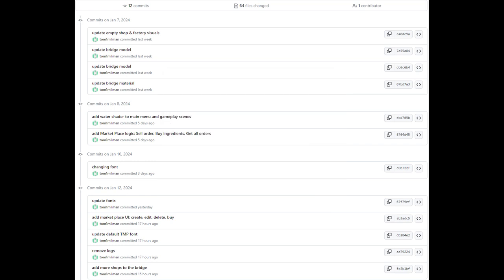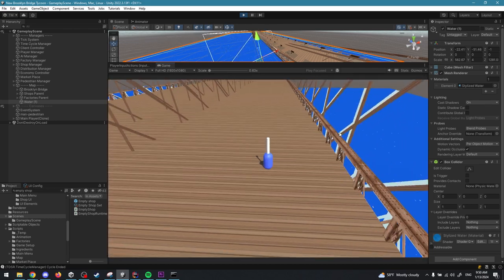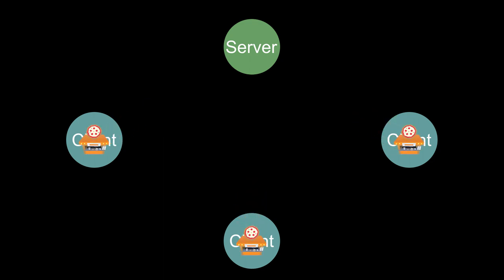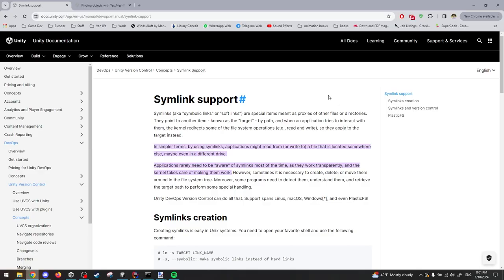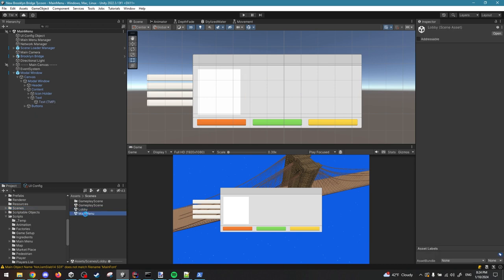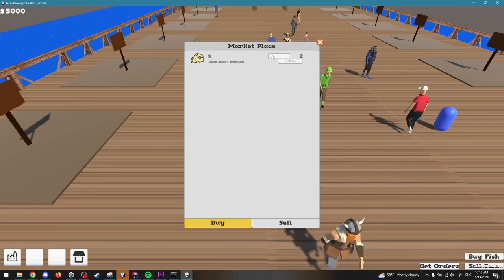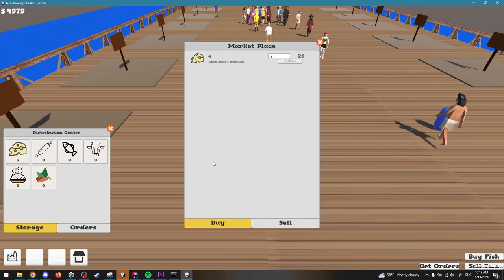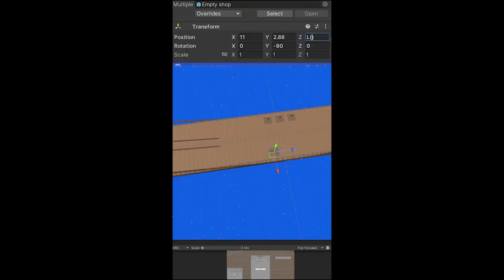Making a Market Place in my multiplayer game - Devlog #5